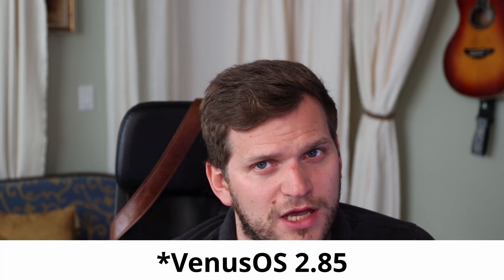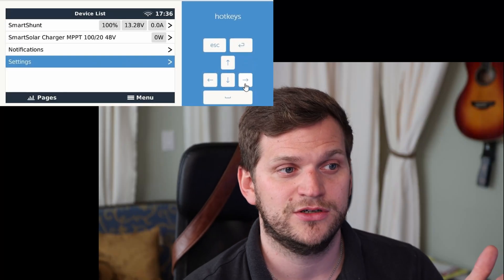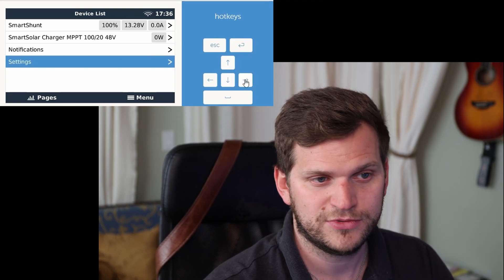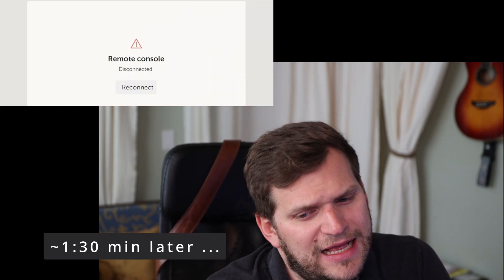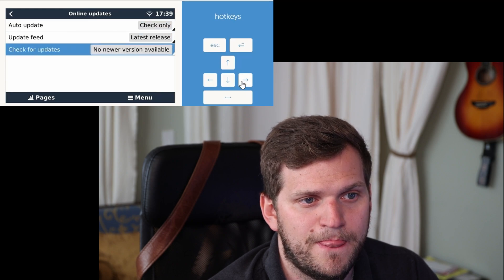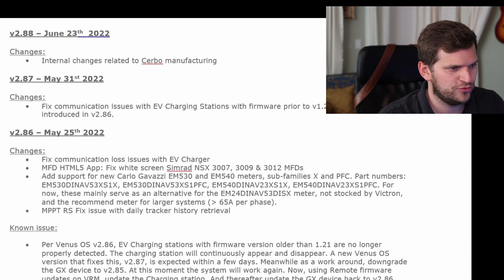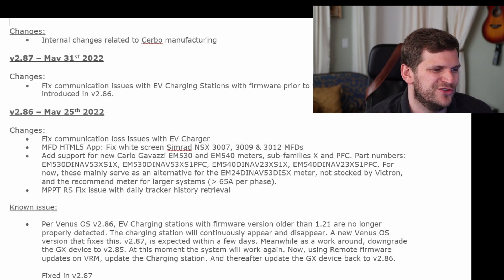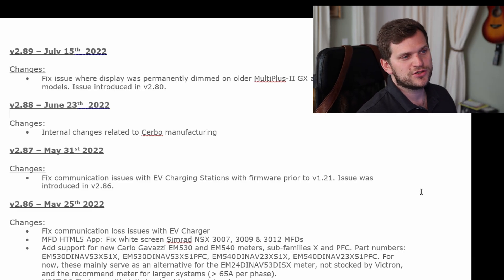Victron VenusOS on Raspberry Pi | Update from v2.85 to v2.89 (No further Upgrade possible to 2.90)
Description:
Let’s update the VenusOS installation on a Raspberry Pi from 2.85 to 2.89. Release notes/changelog included (see below). This version should be the last easy upgradable version. The newer version 2.90 of VenusOS required re-imaging which I will talk about in the next video.

Release Notes from Victron:
v2.89 – July 15th  2022

Changes:
• Fix issue where display was permanently dimmed on older MultiPlus-II GX and EasySolar-II GX models. Issue introduced in v2.80.

v2.88 – June 23th  2022

Changes:
• Internal changes related to Cerbo manufacturing

v2.87 – May 31st 2022

Changes:
• Fix communication issues with EV Charging Stations with firmware prior to v1.21. Issue was introduced in v2.86.

v2.86 – May 25th 2022

Changes:
• Fix communication loss issues with EV Charger
• MFD HTML5 App: Fix white screen Simrad NSX 3007, 3009 & 3012 MFDs
• Add support for new Carlo Gavazzi EM530 and EM540 meters, sub-families X and PFC. Part numbers: EM530DINAV53XS1X, EM530DINAV53XS1PFC, EM540DINAV23XS1X, EM540DINAV23XS1PFC. For now, these mainly serve as an alternative for the EM24DINAV53DISX meter, not stocked by Victron, and the recommend meter for larger systems (more than 65A per phase).
• MPPT RS Fix issue with daily tracker history retrieval

Known issue:

• Per Venus OS v2.86, EV Charging stations with firmware version older than 1.21 are no longer properly detected. The charging station will continuously appear and disappear. A new Venus OS version that fixes this, v2.87, is expected within a few days. Meanwhile as a work around, downgrade the GX device to v2.85. At this moment the system will work again. Now, using Remote firmware updates on VRM, update the Charging station. And thereafter update the GX device back to v2.86.

Fixed in v2.87

WEIZE 12V 100Ah LiFePO4 Lithium Battery
Renogy Deep Cycle AGM Battery 12 Volt 100Ah

8mm 5/16“ Copper Core Nickel-Plated Terminal

Cable Lug Crimping Tool

Timecodes
0:00 Intro
1:07 Firmware Update to 2.89
3:14 Release Notes/Changelogs
6:19 Outro